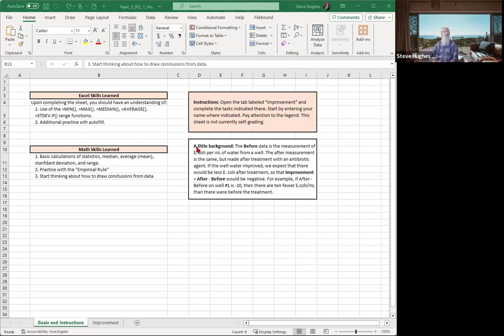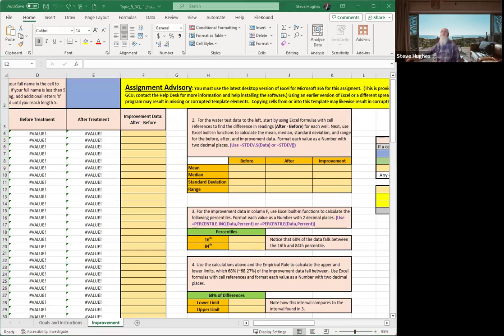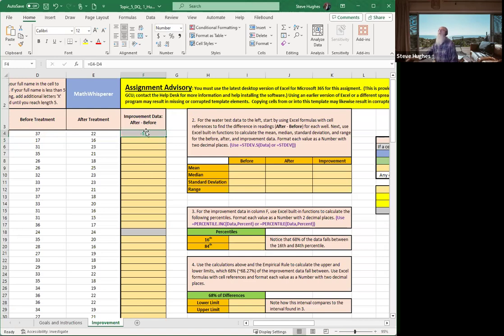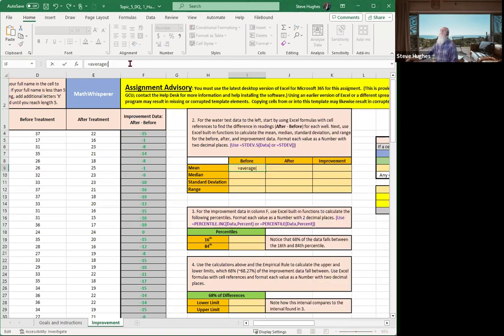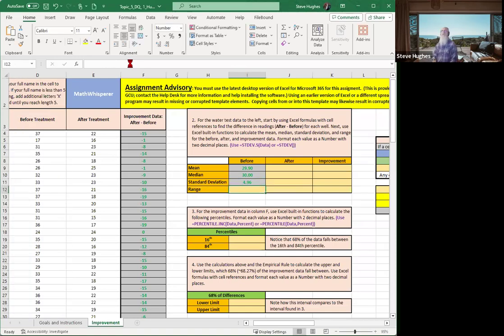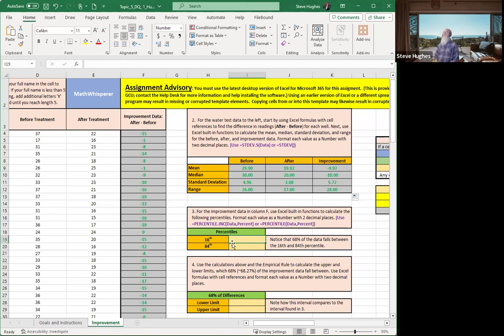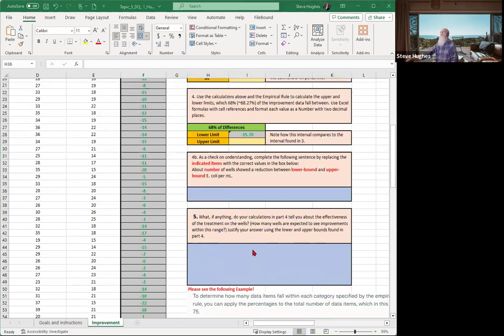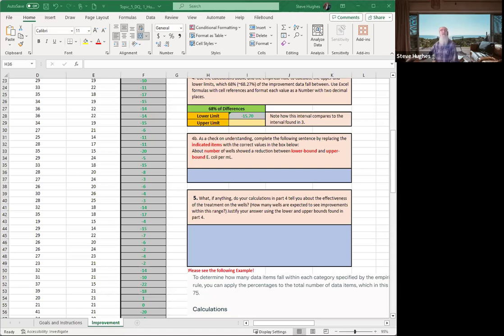Descriptive Statistics Topic 5 DQ 1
Good evening, everybody! Steve Hughes here, plunging headfirst into the wonderful world of... STATISTICS! 🤯
We're tackling Topic 5 DQ 1... which, as far as I can tell, involves numbers, and... uh... more numbers?  Min, max, median, mean – it's all here! So buckle up, buttercups! We'll find out if my brain can handle it!